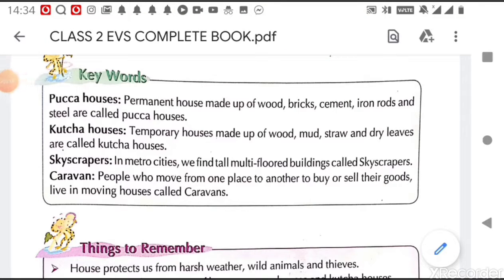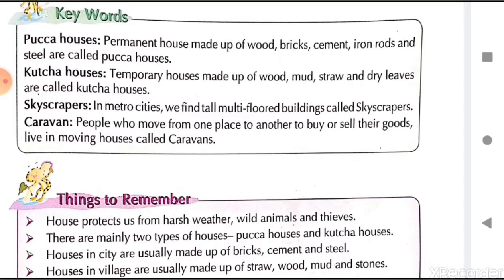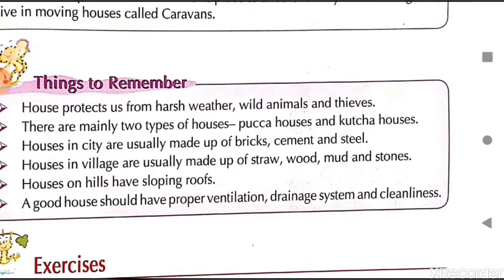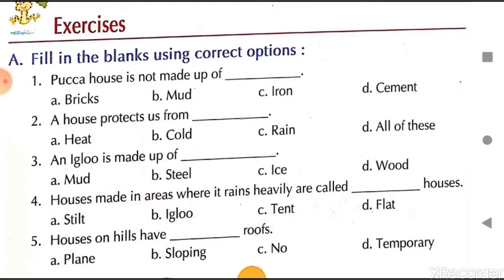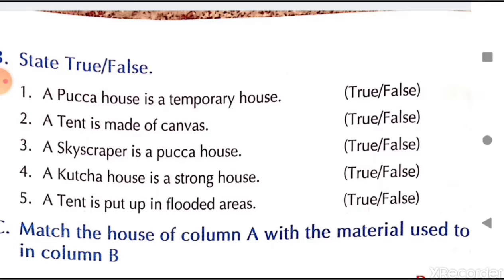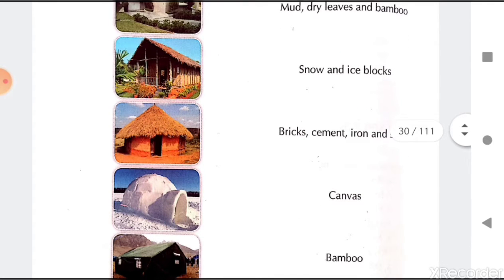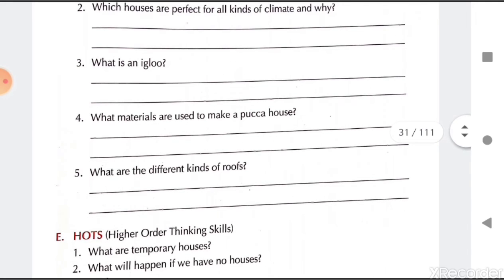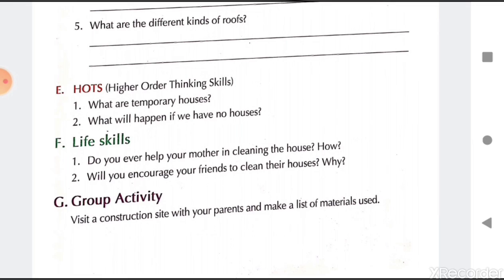Class II EVS 08-04-2020 Ranjana Dhar